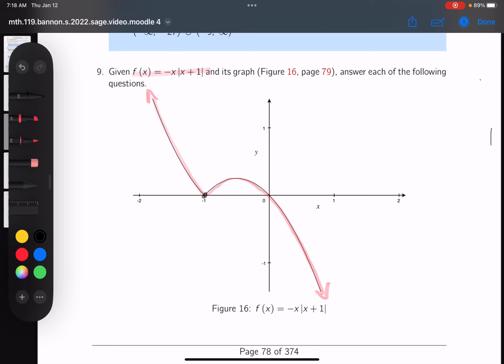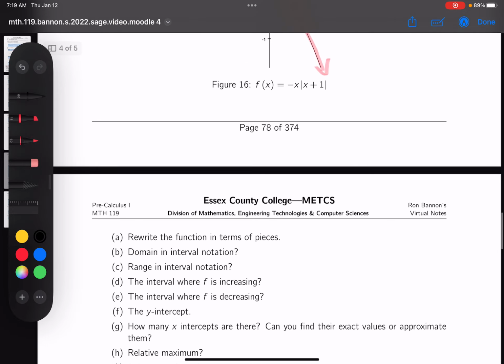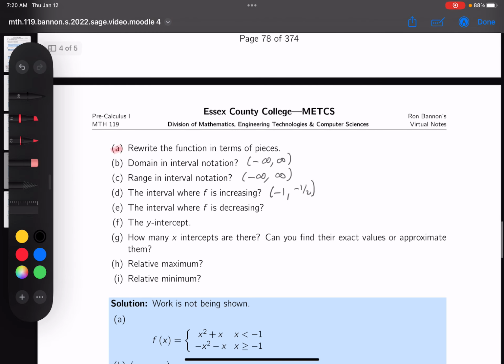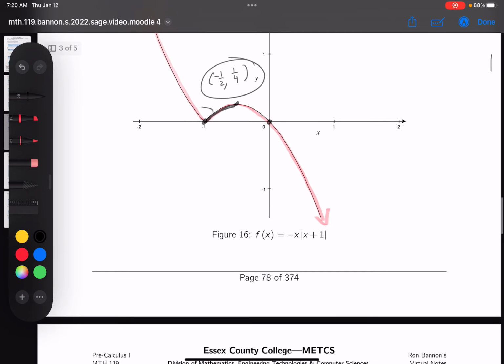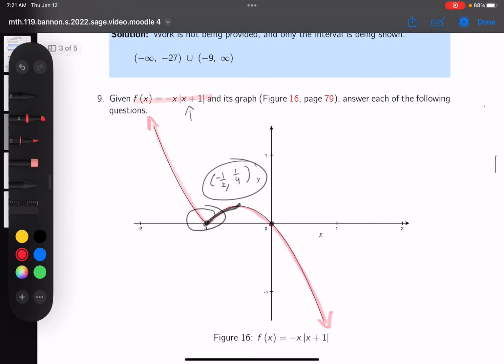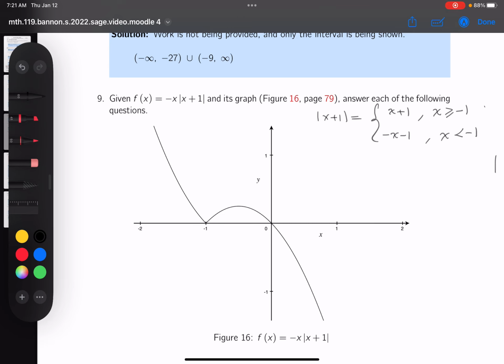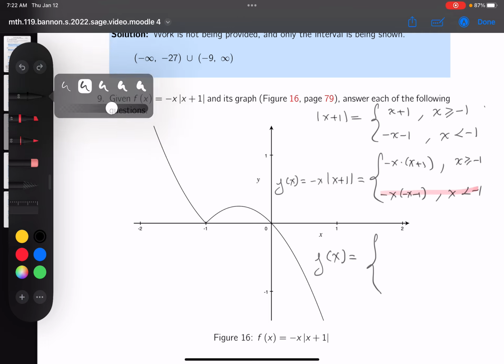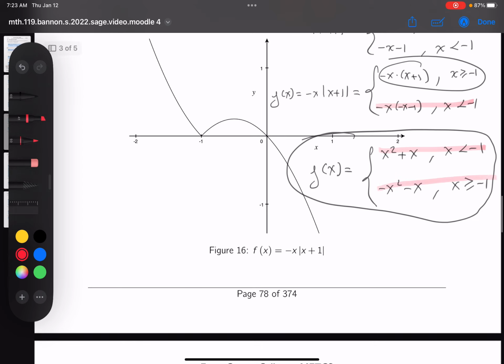mth 119 03 10 09